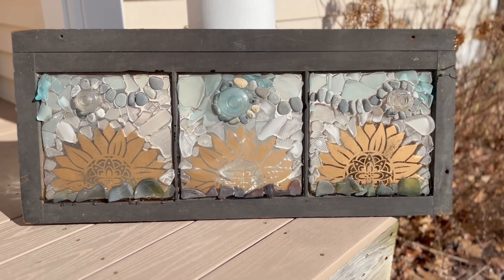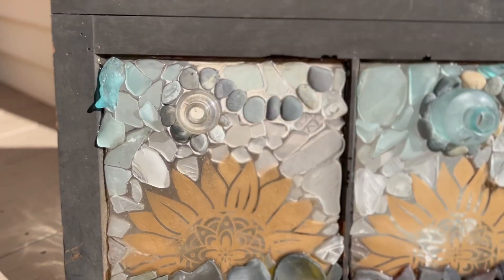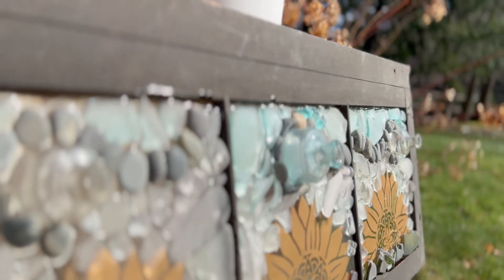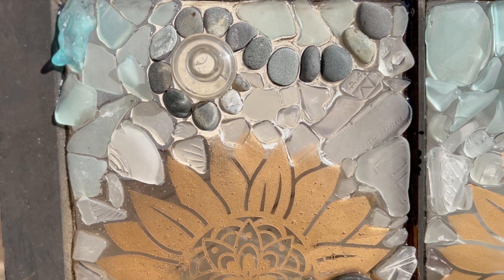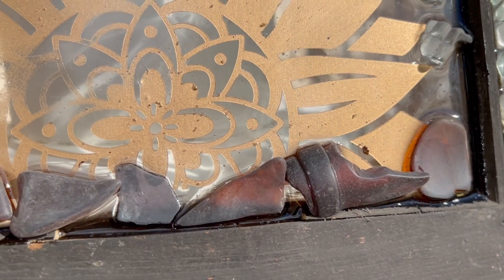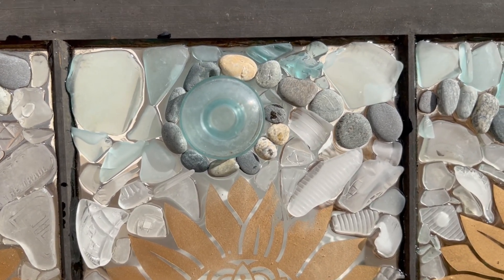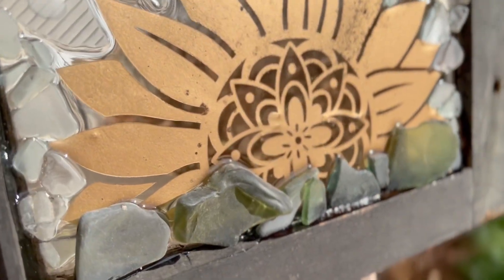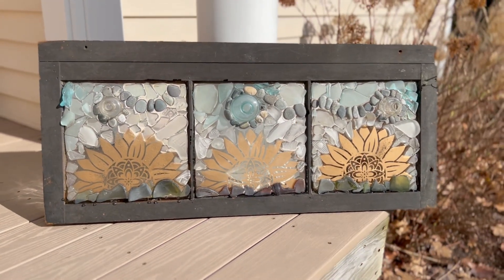“Optimism in Ink”